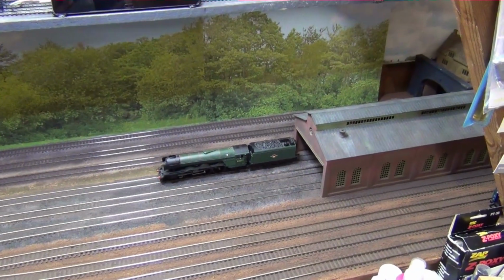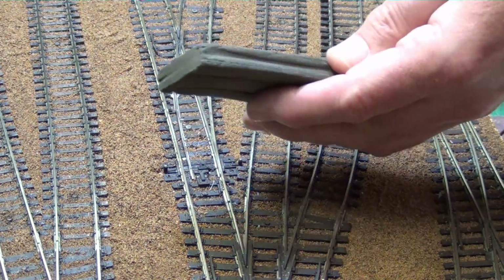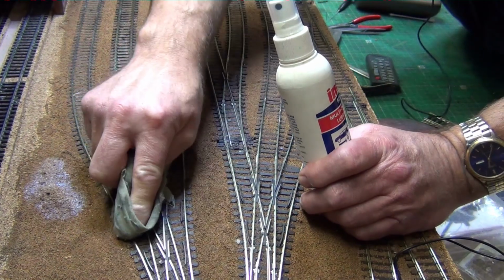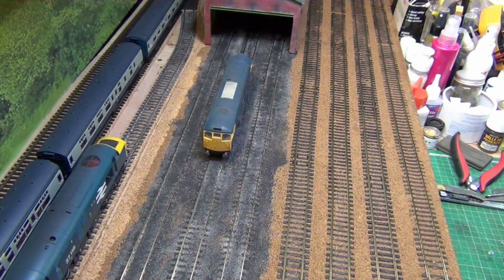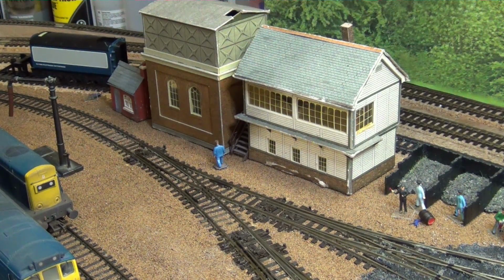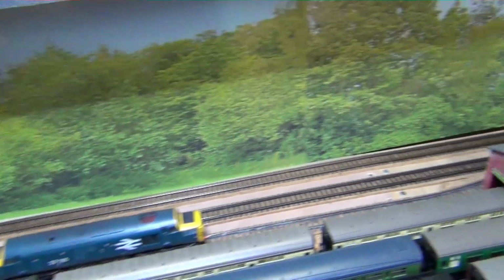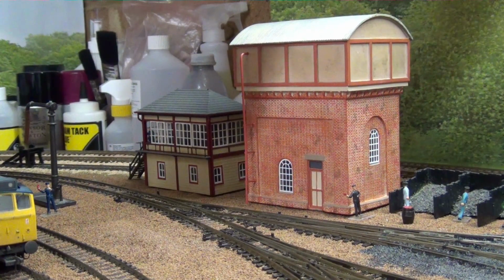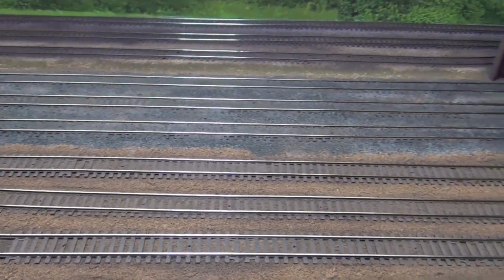New Preservation Rail Yard & General Update. 28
A general update on what I've been doing lately and what's to come, including my new heritage rail yard.

If you have then a  thumbs up would be great.

Which in turn inspires me to continue with my modelling and  the channel making new content. I find it a great way to document what I've done to date and a good way to remember some of the processes/technique's I've used. I do this completely for free for family, friends and a wider audience.  I have not monetised my channel and have no plans to at present.**

Cheers ATB Graham 👍